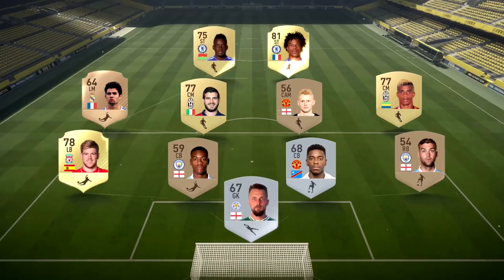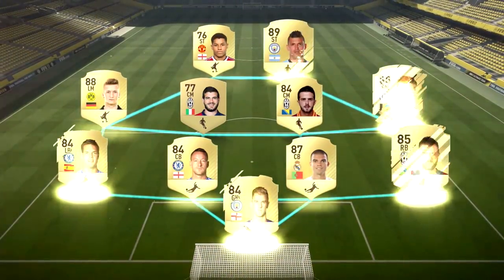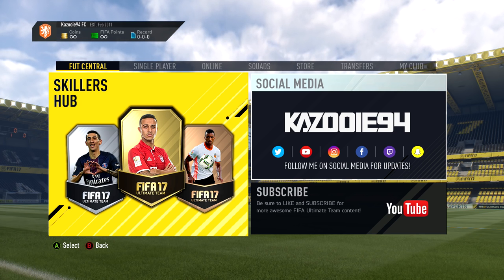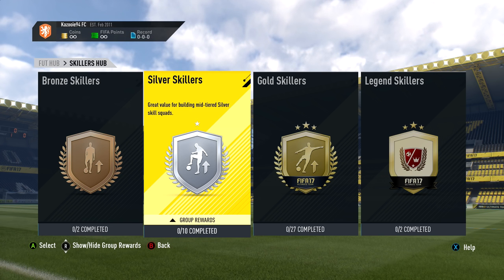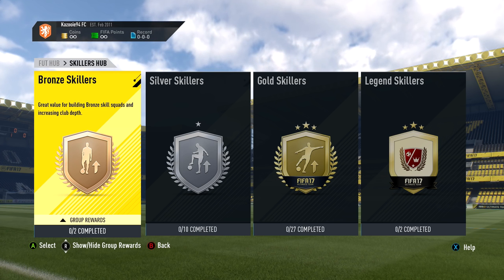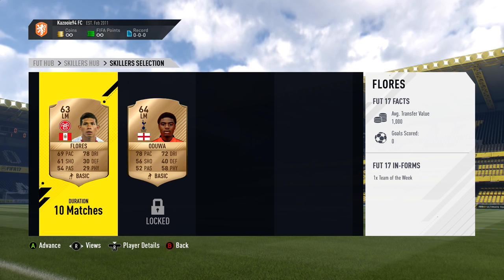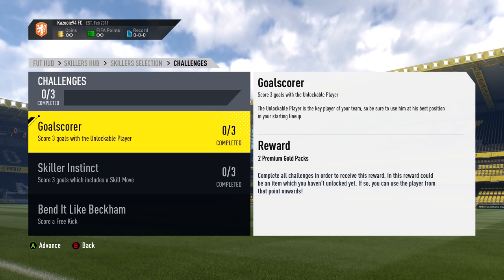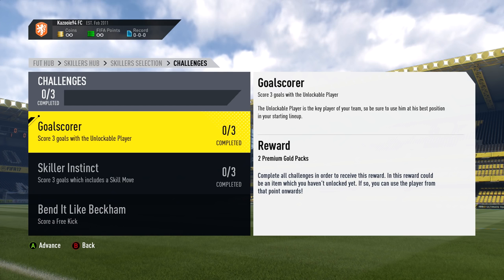THE INTRODUCTION! | Skilling to Glory S2 #1 | FIFA 17 Ultimate Team